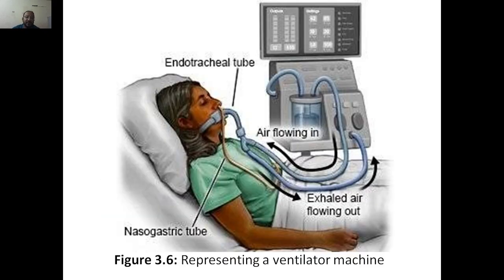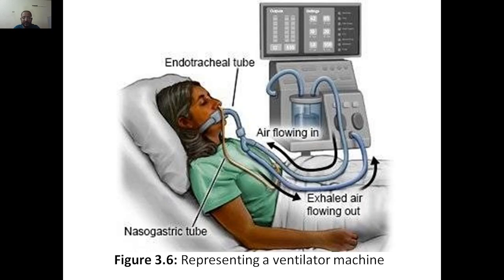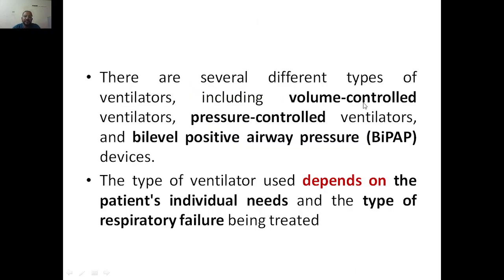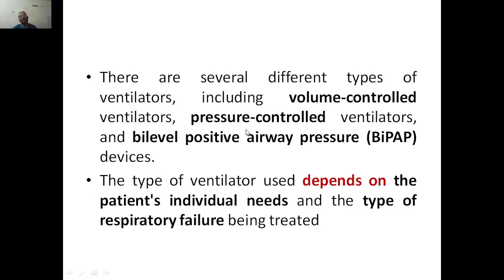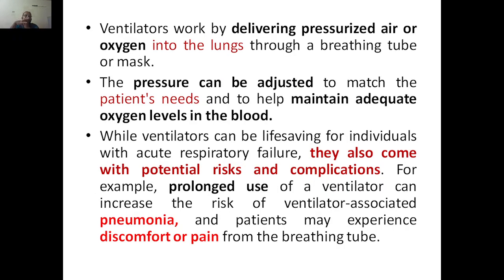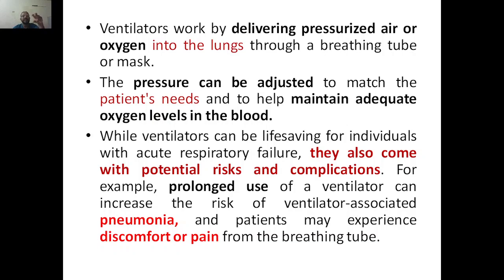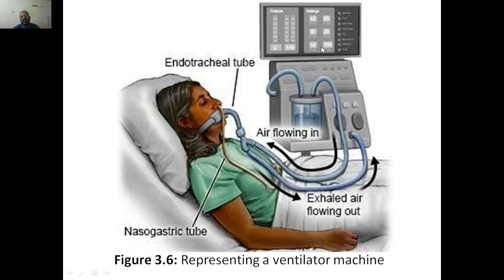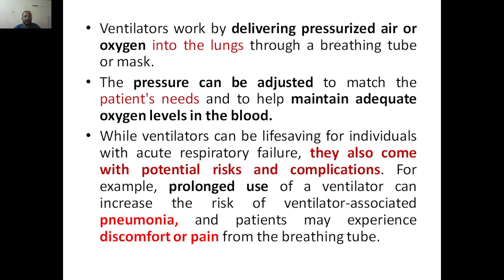Biology for Engineers, Module 3, Ventilator